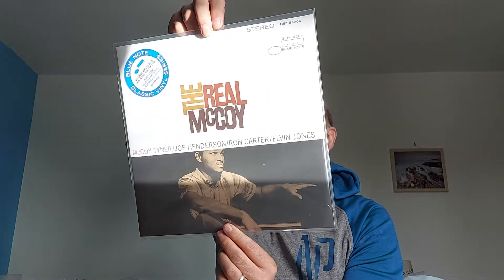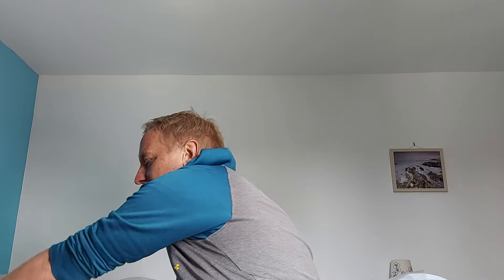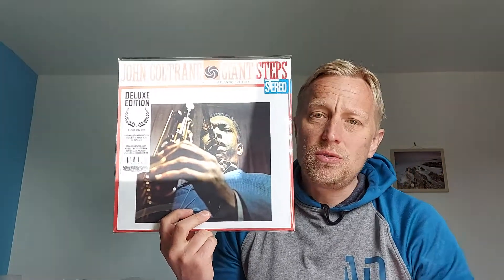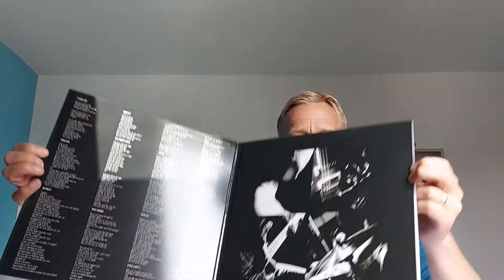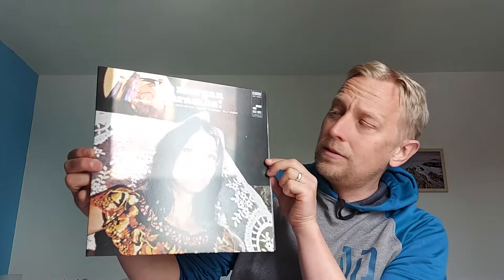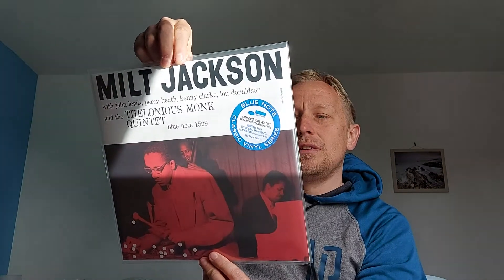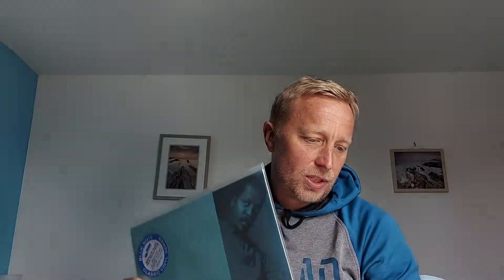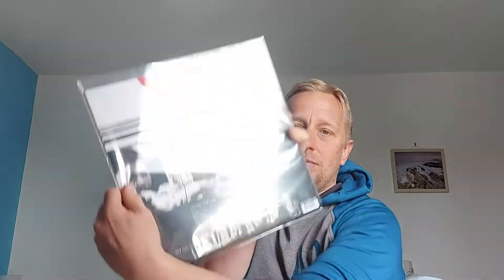New records! very exciting jazz, rock, dubstep reissues